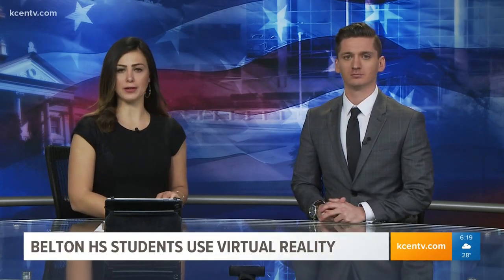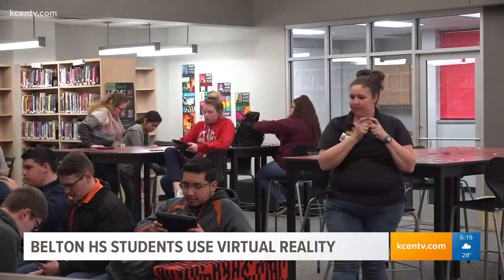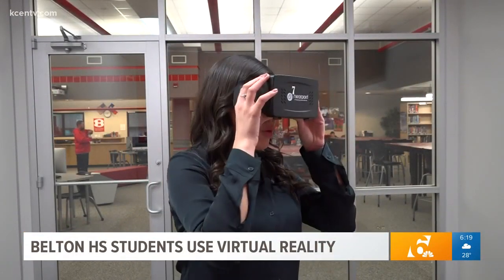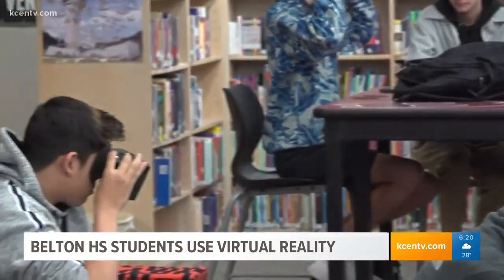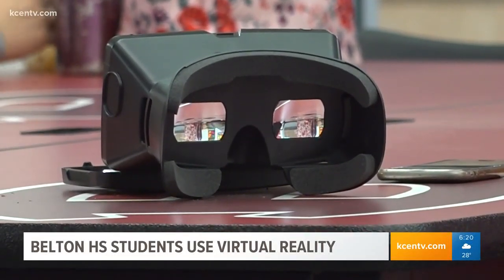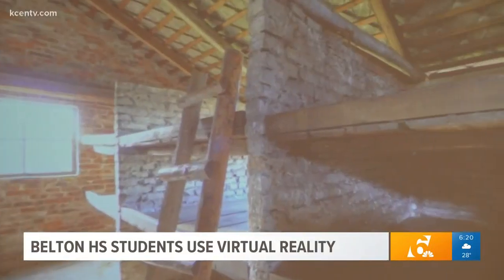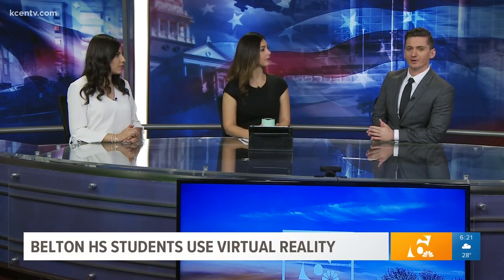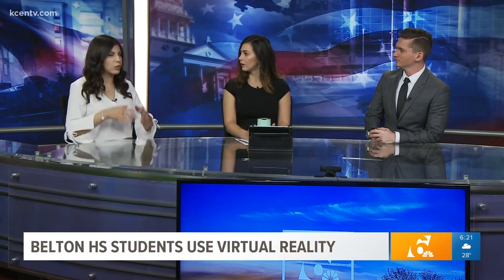Belton High School students use virtual reality in the classroom to learn history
Belton High School uses Nearpod Virtual Reality headsets to teach their students history.